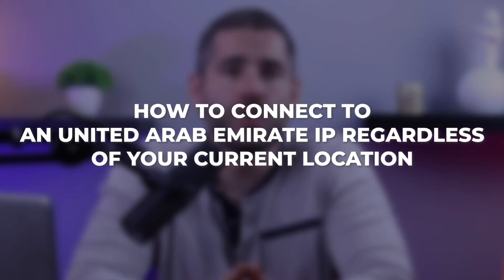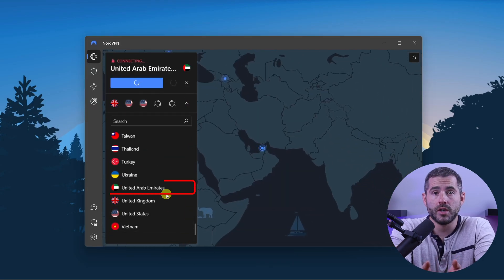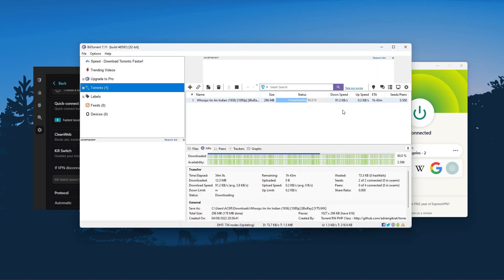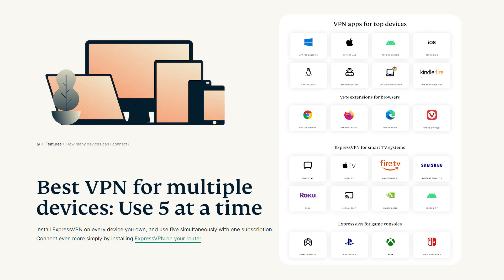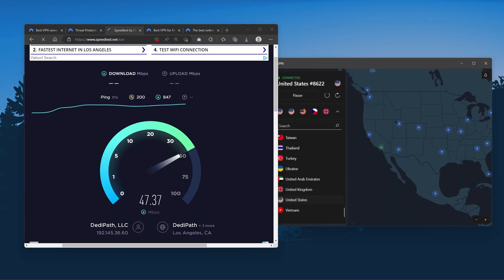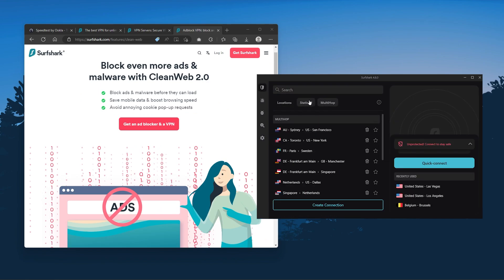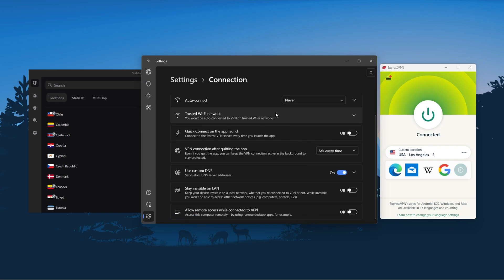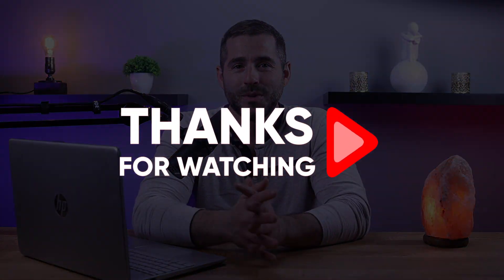How to Get an United Arab Emirate IP Address From Anywhere - Best United Arab Emirate VPN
How to Get an United Arab Emirate IP Address From Anywhere - Best United Arab Emirate VPN. Get the best connection to United Arab Emirate with step-by-step instructions and helpful tips.

Hello everyone, and in this tutorial, I'm going to guide you through the quickest and most convenient way to change your IP address using a VPN, which only takes a matter of seconds. So let's get straight into how to connect to a United Arab Emirates IP regardless of your current location. And this video I'll be demonstrating using Nord VPN as it's widely considered the top VPN available in the market, and my personal favorite. Later in this video, I'll also discuss the top three VPNs, and which one may be most suitable for your needs, so you can make an educated and informed decision. First off download the VPN. As mentioned, I'm using Nord VPN, the installation process is really quick. Once done, launch the software and login using your credentials. Now you're ready to change your IP address. The first thing you'll see when you open the app is a map that shows the different server locations available to you. These are the locations where you connect to the internet through Nord VPN servers. To connect to a server, simply click on the location you want to connect to, or pick a location from the server list. Nord VPN will then establish a secure connection to that server. Once you're connected to the VPN server, you can visit a website like my ip.com and confirm that your IP is in your desired location.Or if you want extra features such as threat protection, which blocks ads, malware in websites, as well as protect your device from harmful files, which is a neat little feature. You also get over 3200 servers in 100 countries, which is a lot. Also, you still get some bonus features such as an ad blocker for blocking pop ups, two types of specialty servers, as well as no borders mode, and rotating IP, which can be very useful if you're trying to use your VPN in a restrictive country. Again, if you're interested in any of these VPNs you'll find links to pricing and discounts as well as full reviews in the description down below.

Hope you enjoyed my How to Get an United Arab Emirate IP Address From Anywhere - Best United Arab Emirate VPN Video.